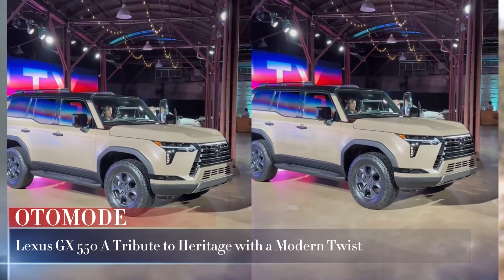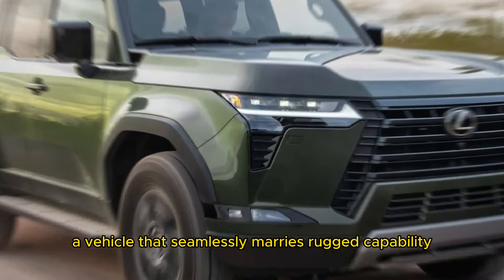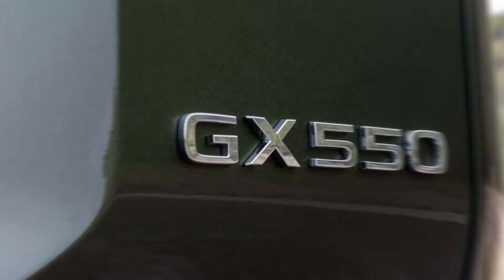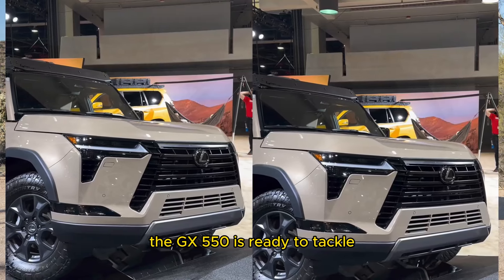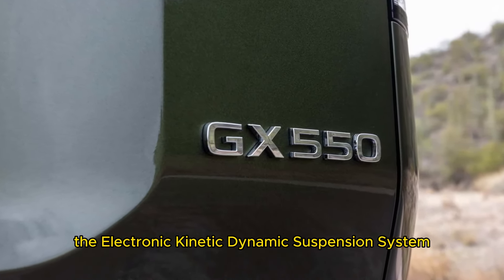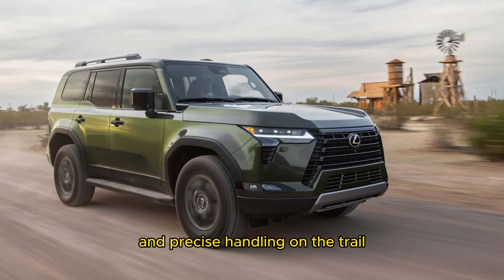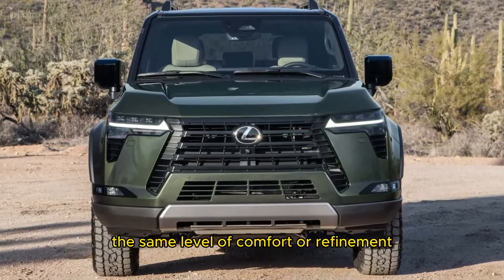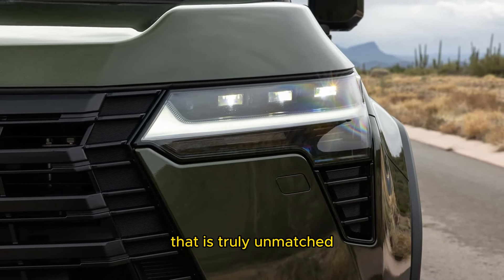Lexus GX 550 A Tribute to Heritage with a Modern Twist